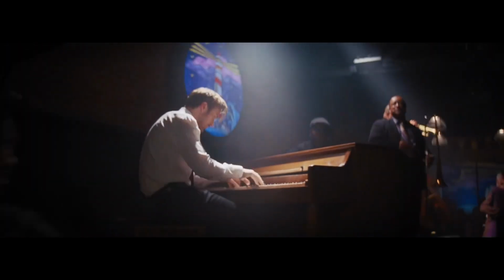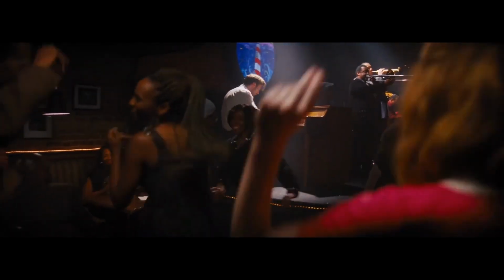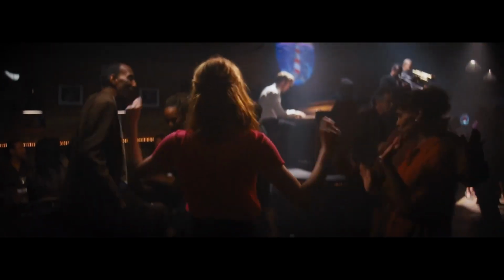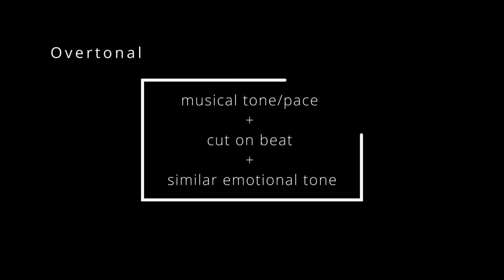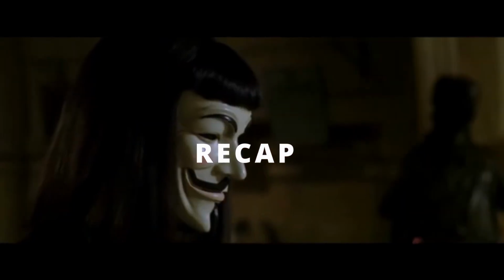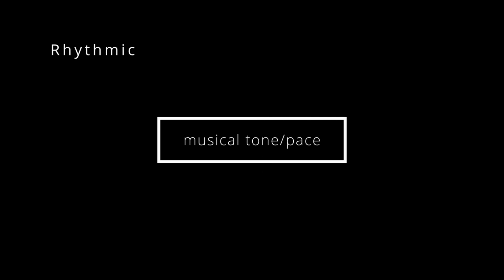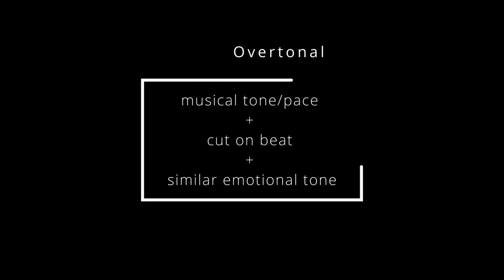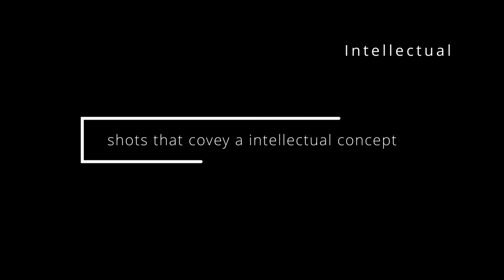Video Essay - Montage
In this video, several types of montages are explained as well as illustrative examples from well-known films.